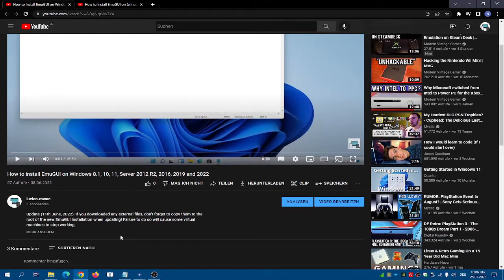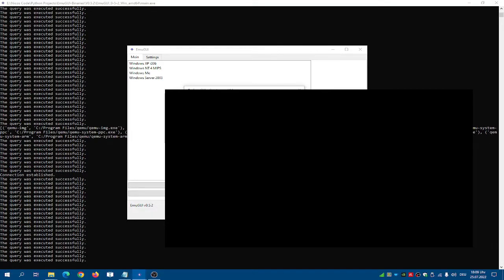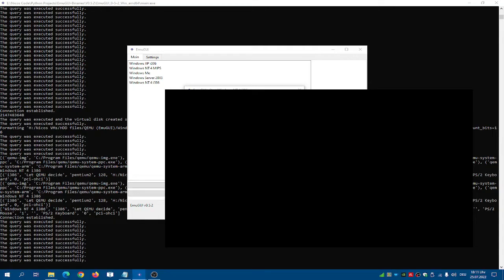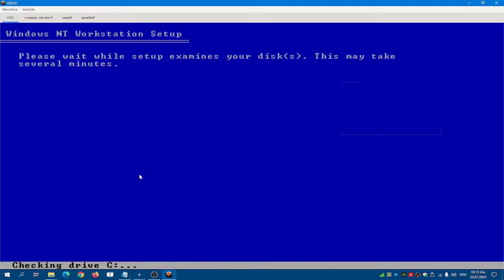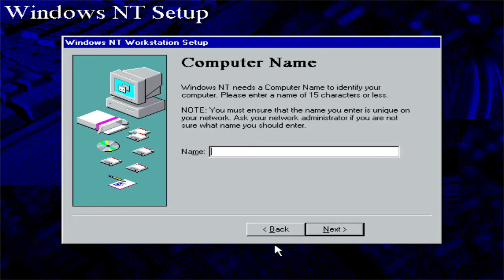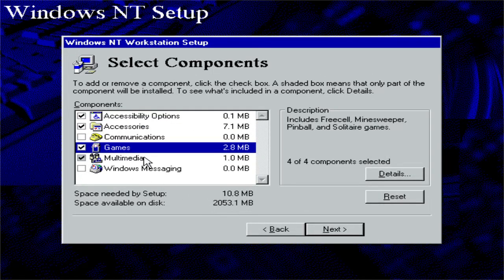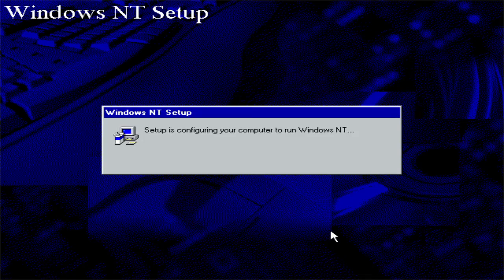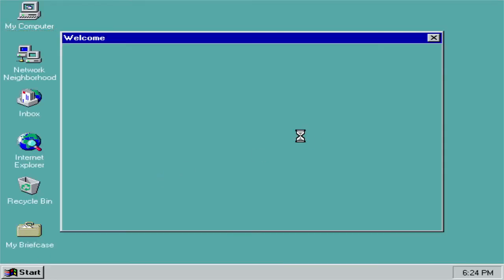How to install Windows NT 4.0 i386 on QEMU with EmuGUI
The thing is: I showed you how to install the MIPS port of Windows NT 4.0 but not the i386 one. Let's change that! I'm going to show you how to install Windows NT 4.0 for IA-32 on QEMU with EmuGUI.

Important: I am not going to provide any links to the retail Windows NT 4.0 ISO. Because of that, it's your responsibility how to get one.